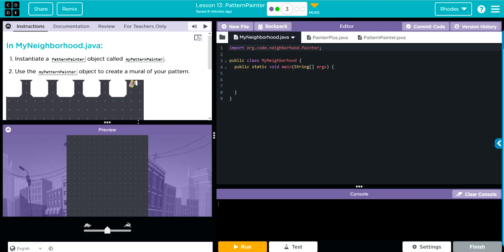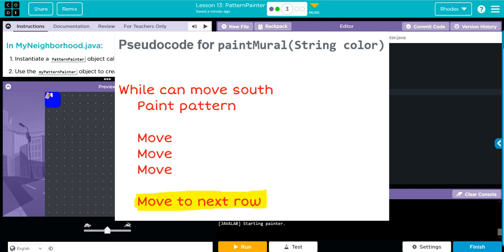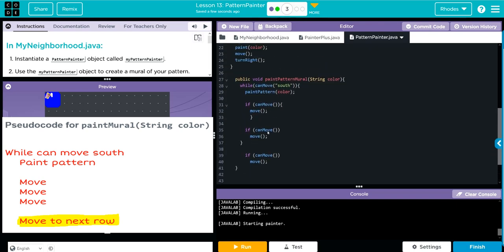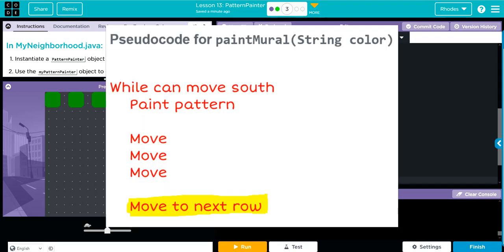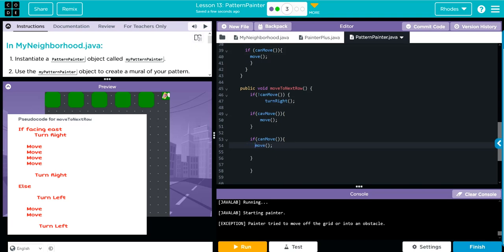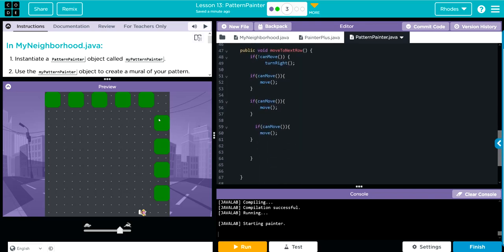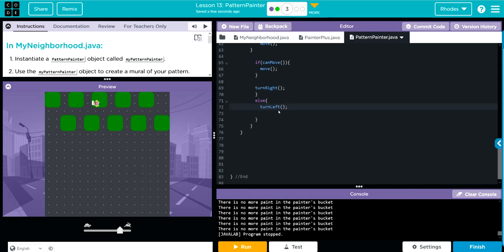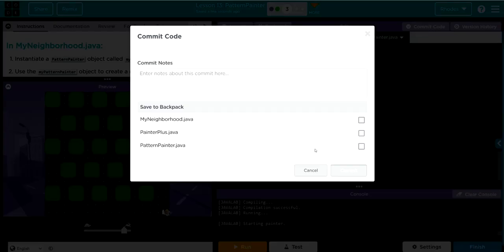AP CS A - Code.org: Unit 1: Lesson 13 #3 (2022)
This is a loooong one kids.  There are really three parts to completing this lesson.  Move the sprite to the end of the row.  Move down to the next row when facing east and move down to the next row when facing west.

PatternMural: 3:28

moveToNextRow: 10:45